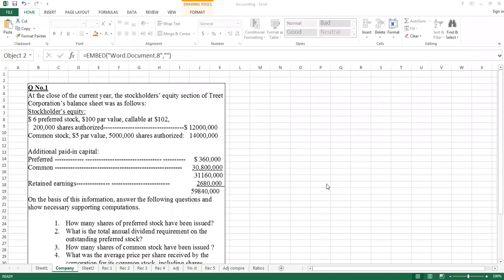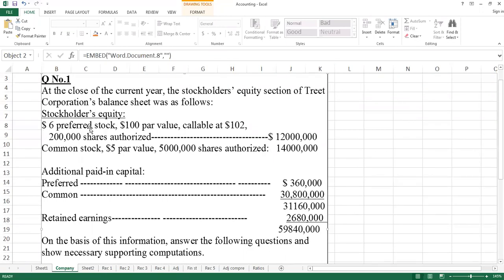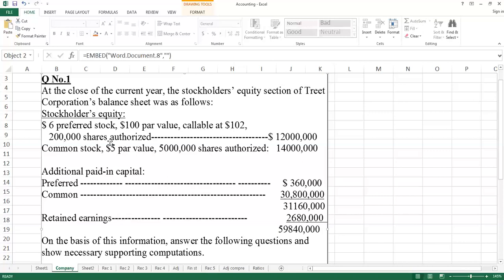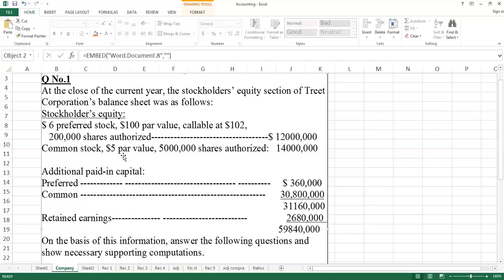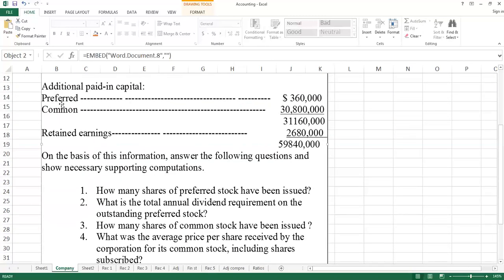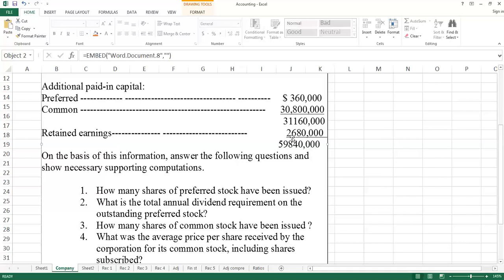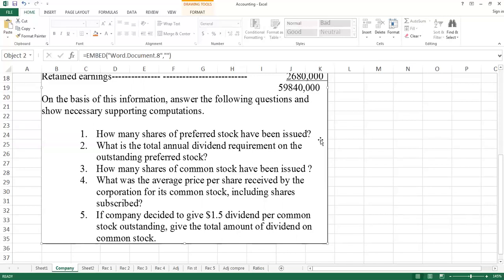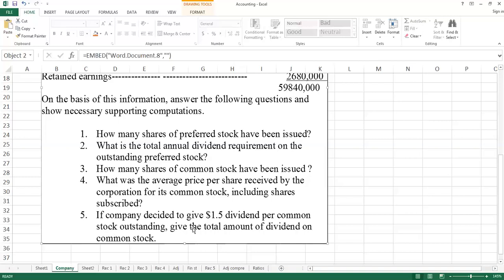Corporation 3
This will give you understanding of basic terms of Corporate Stock holder's equity